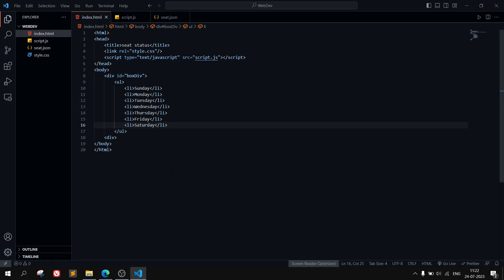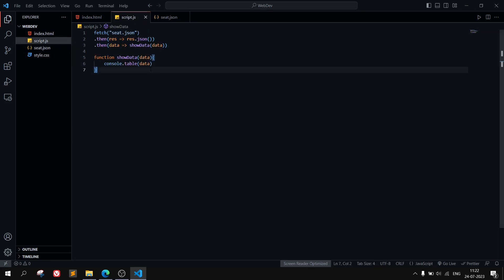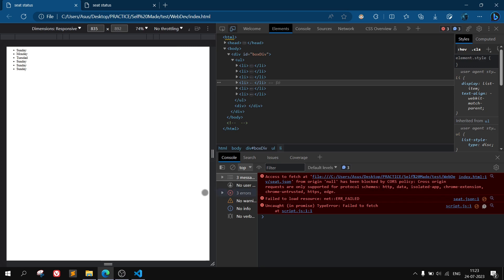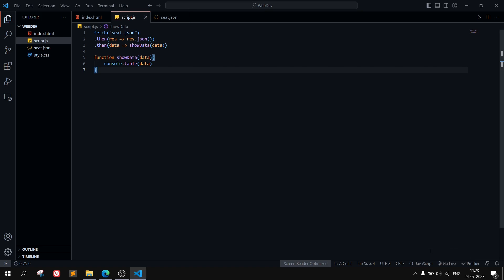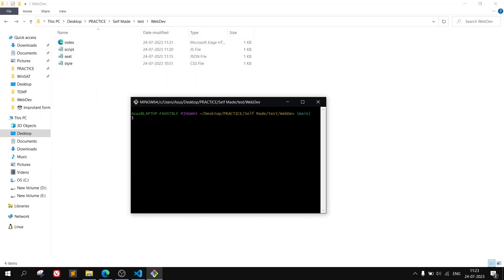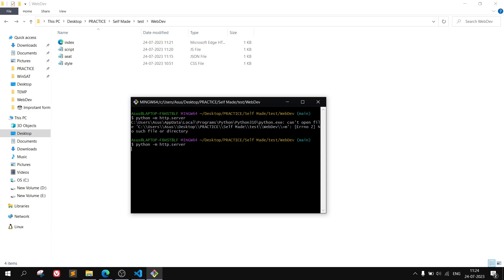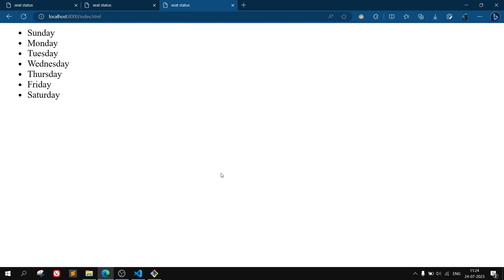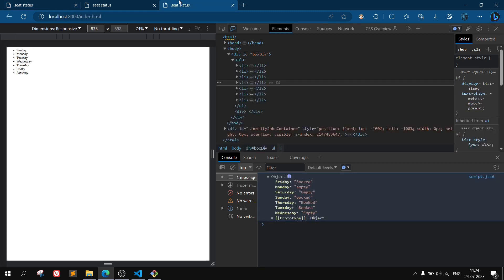SOLVED ✔ In 2 Minute | Access To Script At From Origin ‘null’ Has Been Blocked By Cors Policy.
Access To Script At From Origin ‘null’ Has Been Blocked By Cors Policy.

How To Fix: "null has been blocked by CORS policy" Error in JavaScript AJAX,
[SOLVED] Access to Script From Origin 'null' Has Been Blocked By CORS Policy, Access to XMLHttpRequest has been blocked by CORS policy No Access-Control-Allow-Origin header found, CORS ¿Qué son los CORS? ¿Cómo funcionan? ¿Cómo solucionar el problema de CORS?, How to Solve CORS Error in 2 min [WATCH THIS] | CORS Explained in EASY Way